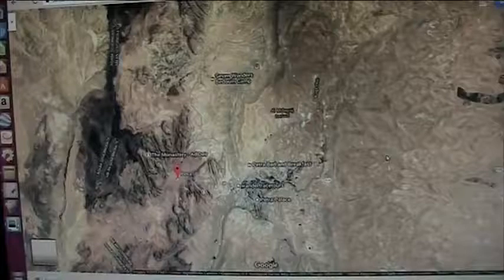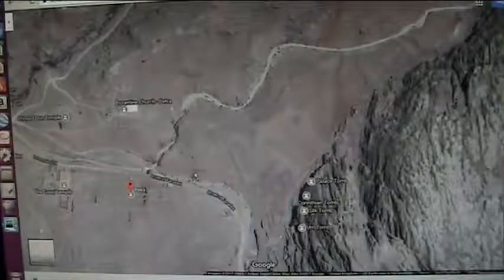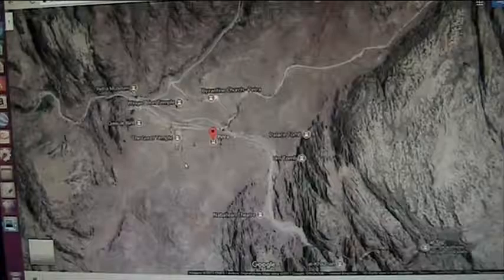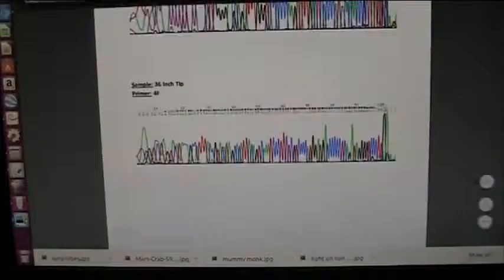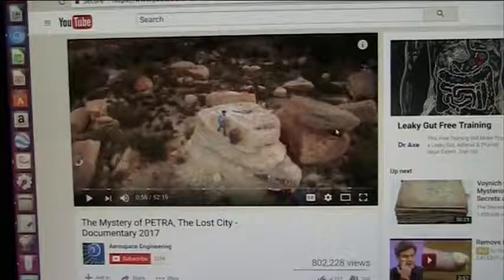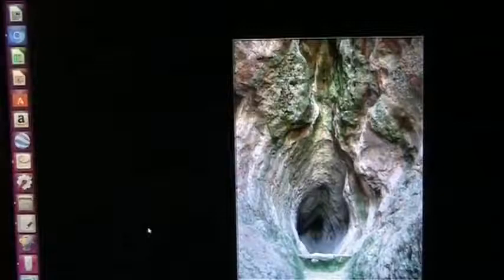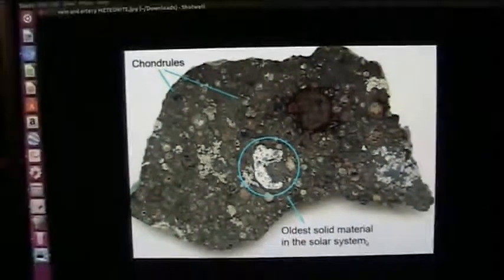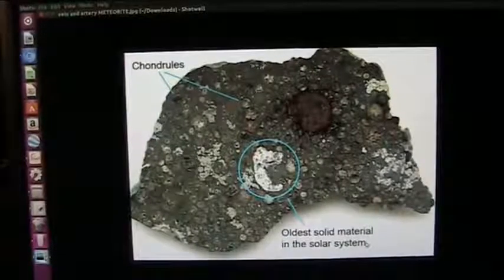Petra Water Source revealed